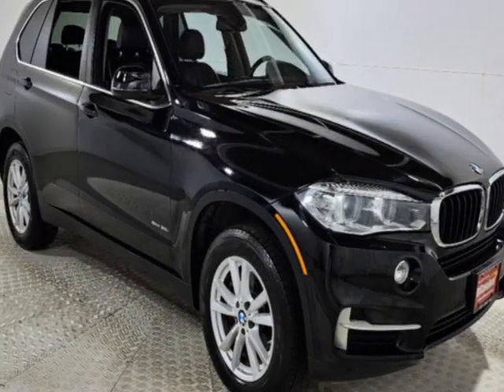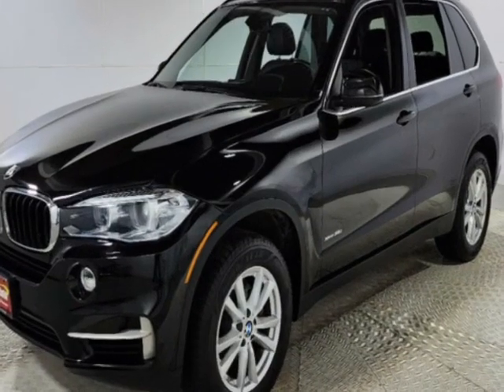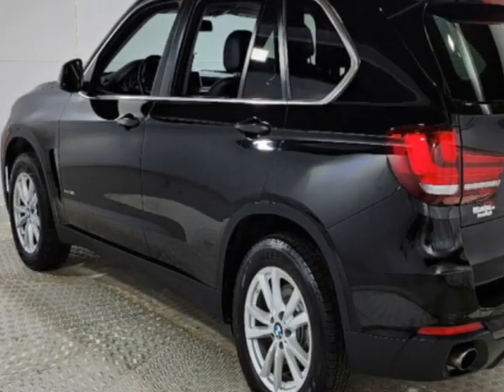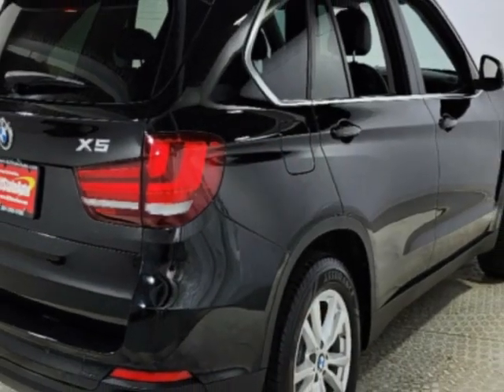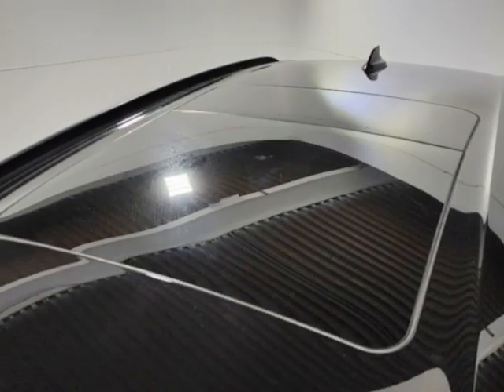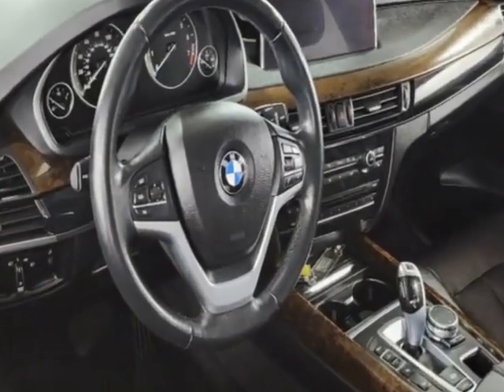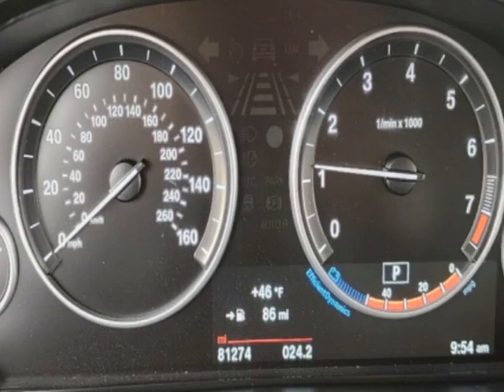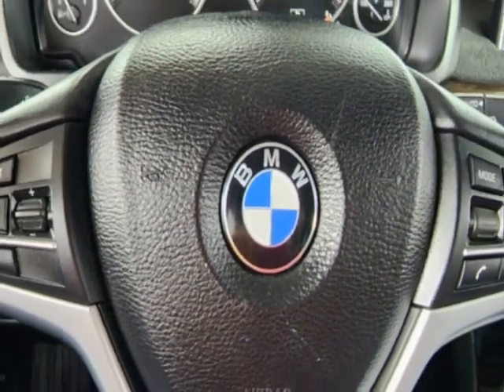2015 BMW X5 xDrive35i - Jersey City, NJ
New Jersey State Auto Used Cars, Jersey City, NJ - BMW X5 xDrive35i Leather Sunroof Navigation Reverse Camera